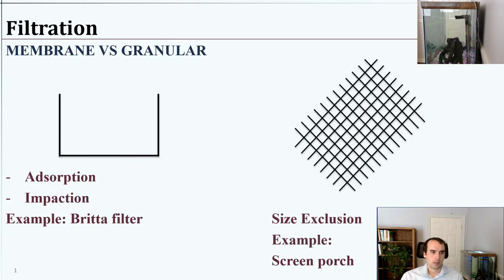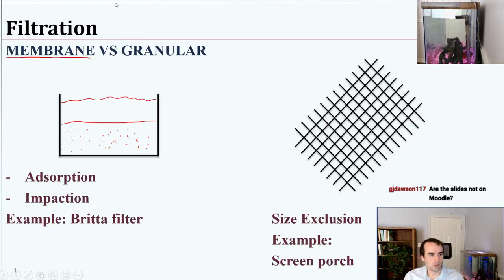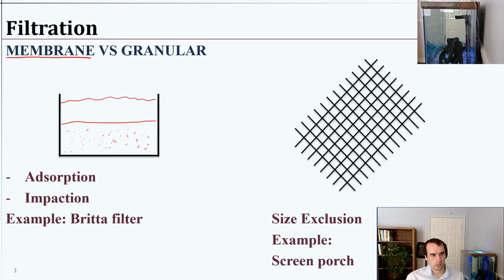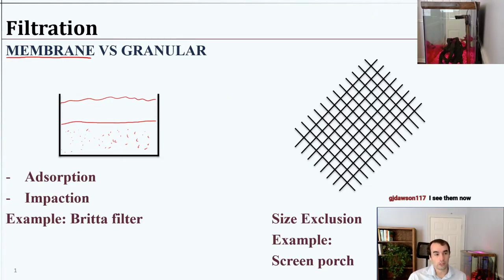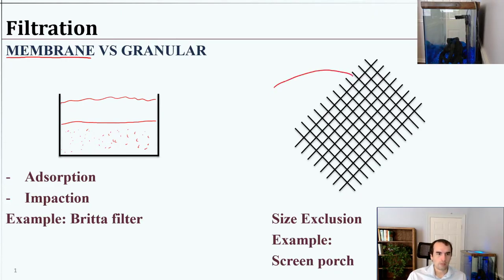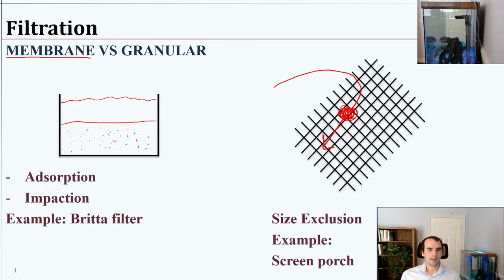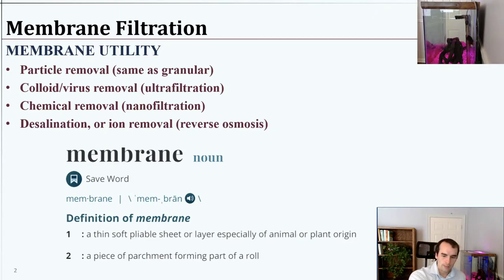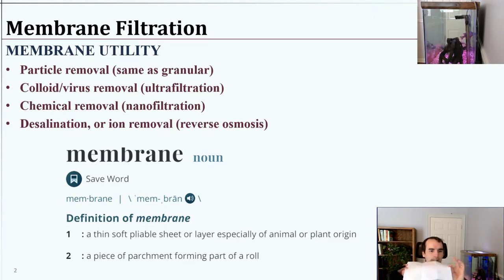EVEG 3110 Membrane Filtration 1